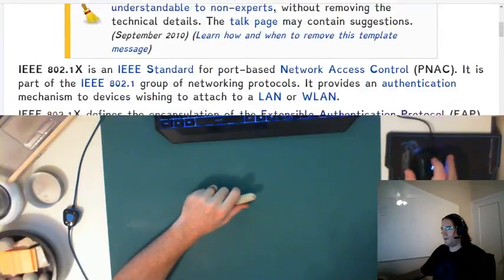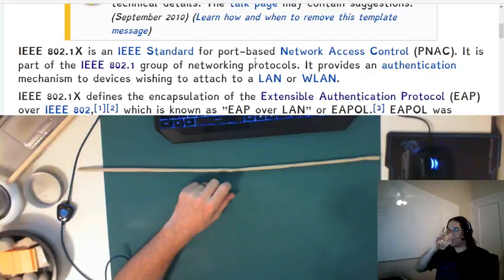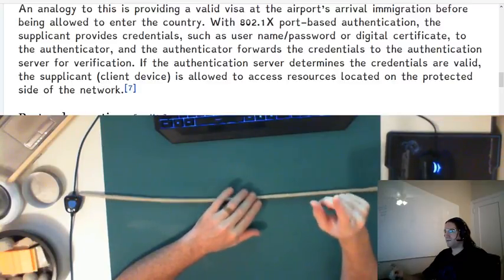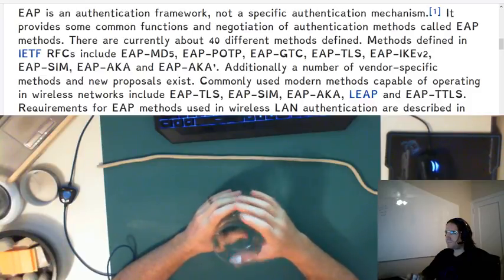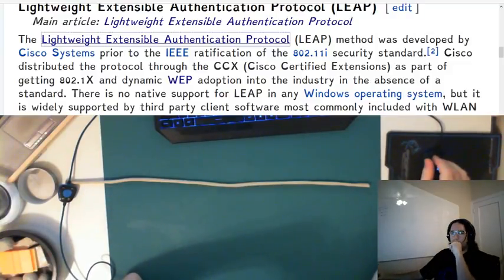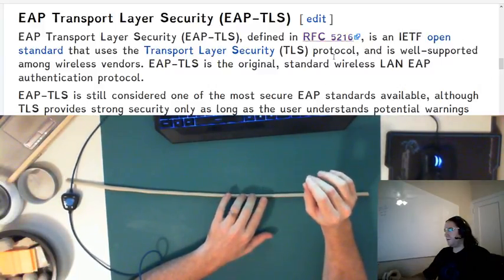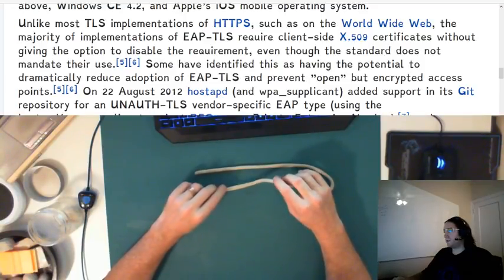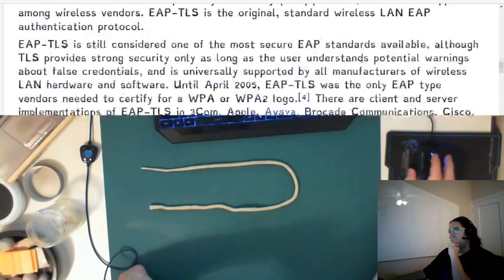Studing CWSP using symbol mastery electronics studying 006